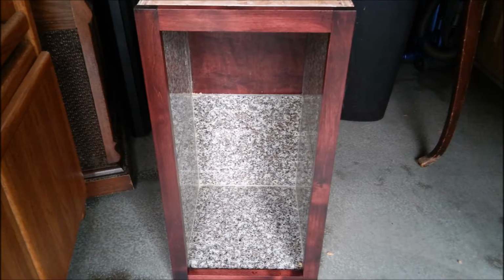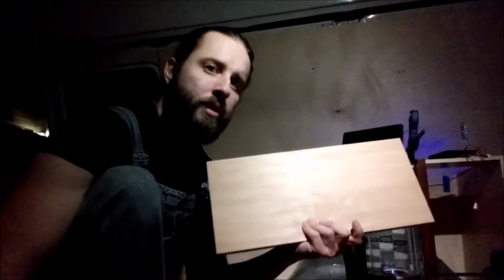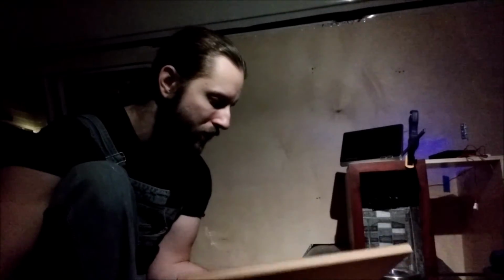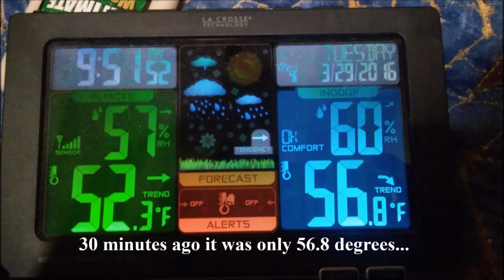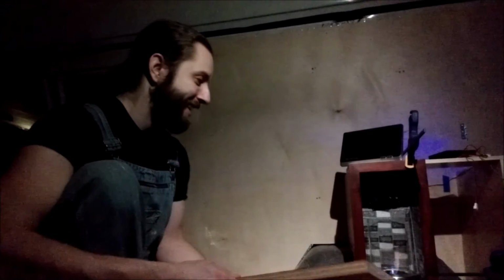What is Wook-e up to Now? The Reveal